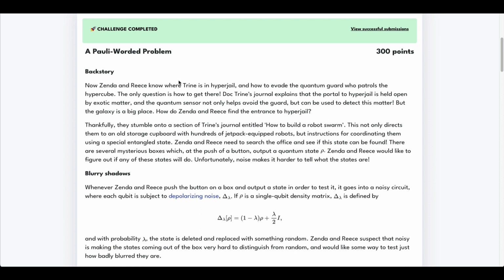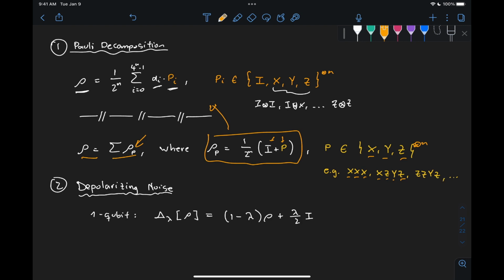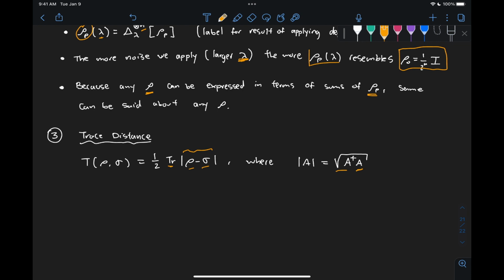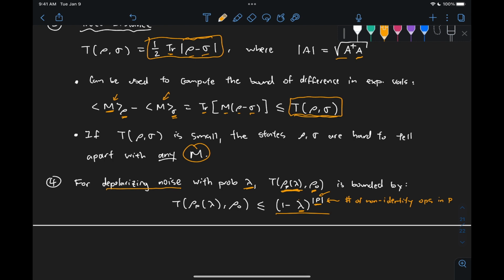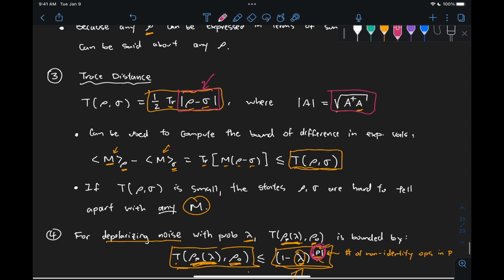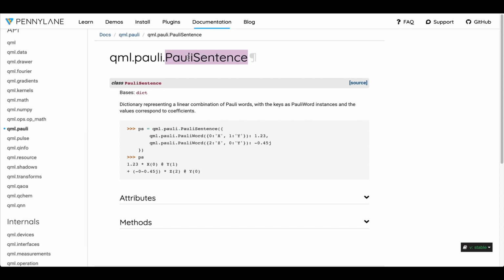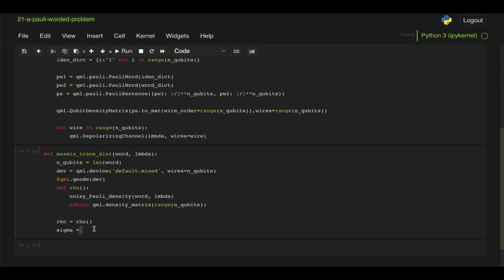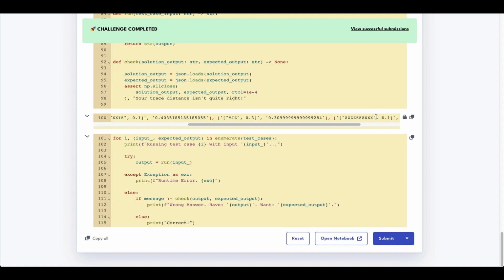Problem 21 - A Pauli-Worded Problem | QHack 2023 Coding Challenges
We discuss the concept of Pauli decomposition for density matrices, how to compute the trace distance between a noise Pauli density matrix and maximally-mixed state matrix, and how this value can be used to estimate the bound for how noisy a state is.